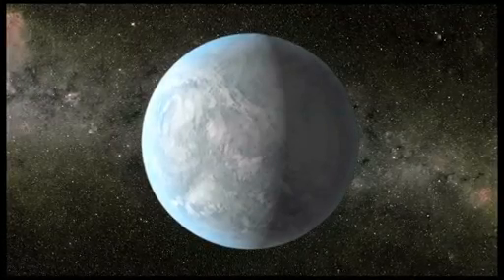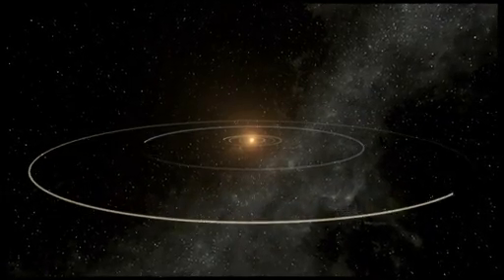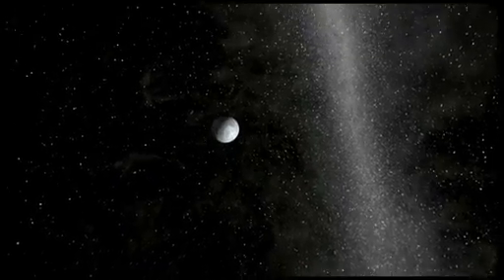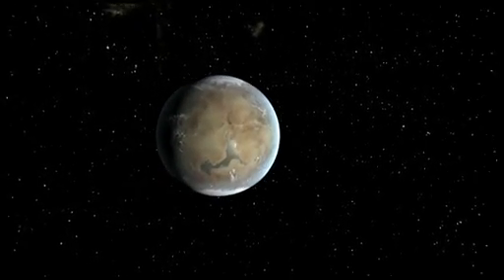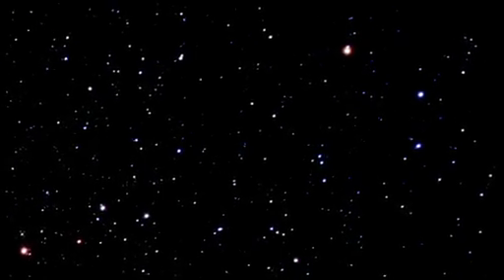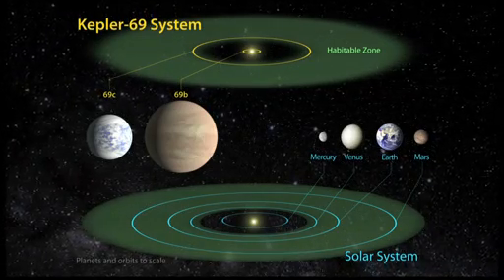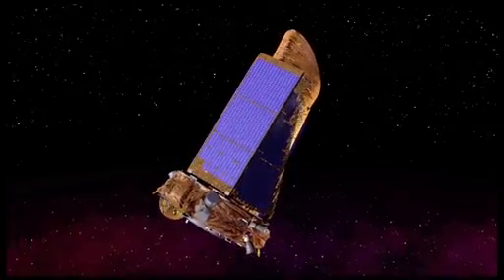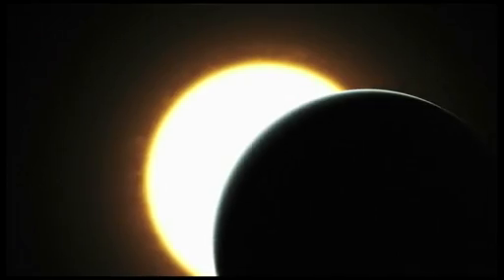Three New 'Habitable Zone' Planets Discovered | NASA Kepler Space Science Video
- two new planetary systems have been discovered using the Kepler Space Telescope. These include three super-Earth sized planets orbiting in the "habitable zone" of their solar systems. Please rate and comment, thanks!
Credit: NASA Ames Research Center